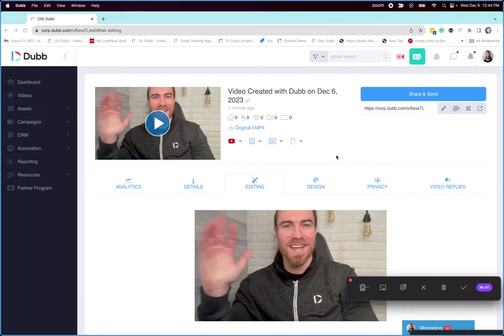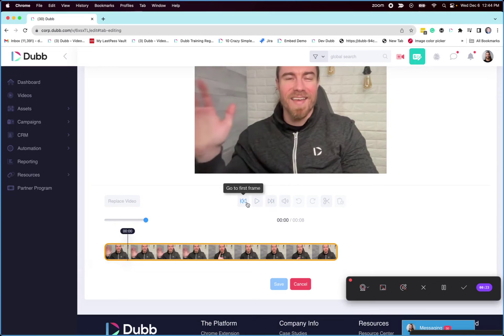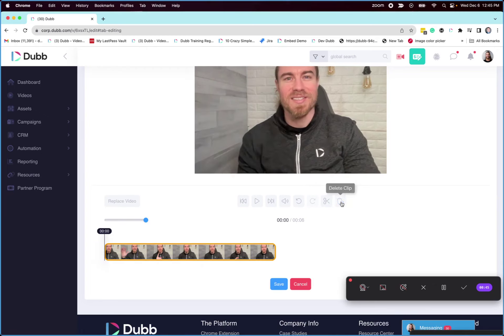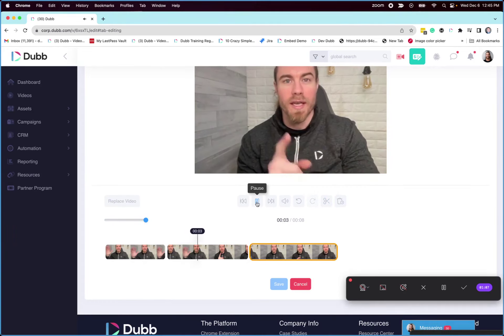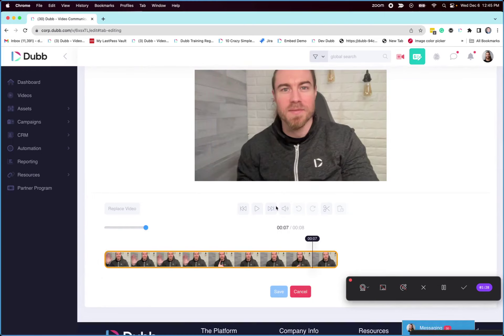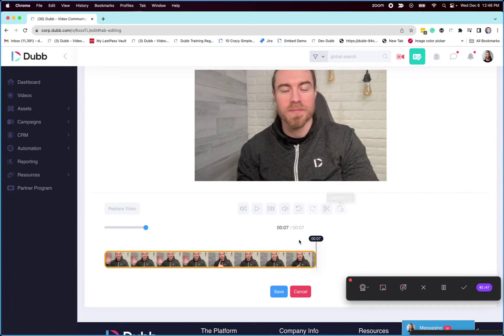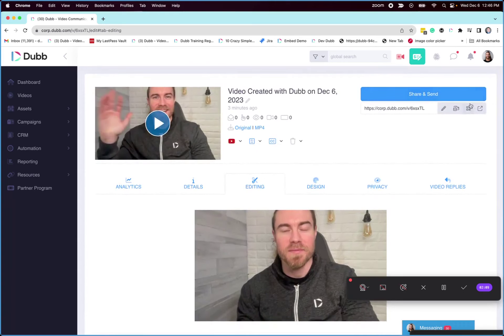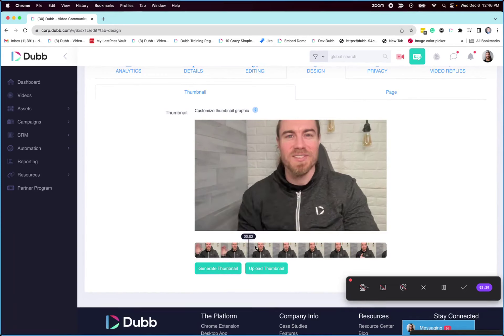How to Trim a Video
This is the official Dubb Support channel.

About Dubb
Convert views into actions with Dubb. Dubb is a mobile + desktop business-focused video platform that makes it easy to share actionable videos from email, LinkedIn, SMS and more to grow your sales.

Check out our podcast called Connection Loop, featuring tips and tricks for growing a business and long-form interviews with fascinating people in marketing and beyond:  @connectionlooppodcast

About Dubb
Dubb is the sales operating system that gets you more connections, conversations, and conversions. The platform includes everything you need to make an impact in your sales including video messaging, email/SMS campaigns, workflows, and a CRM replacement or add-on. Get the Dubb mobile app, desktop app, Chrome Extension, and website dashboard to increase your sales today.